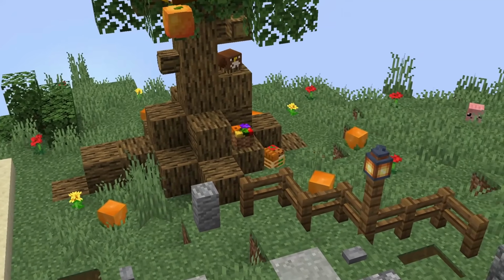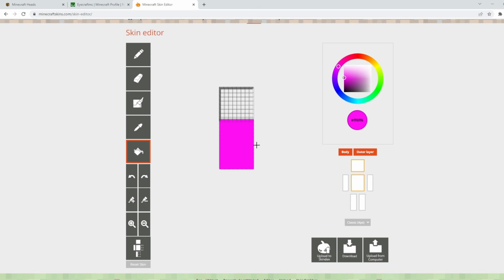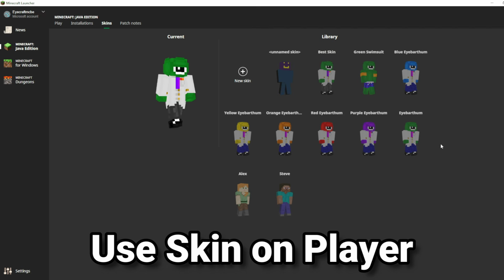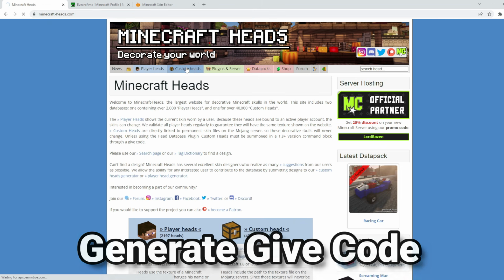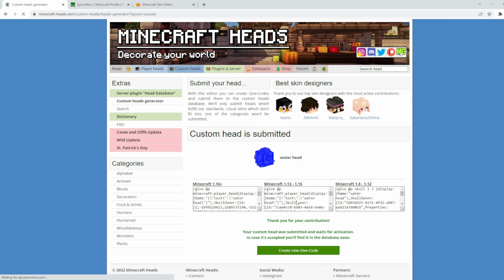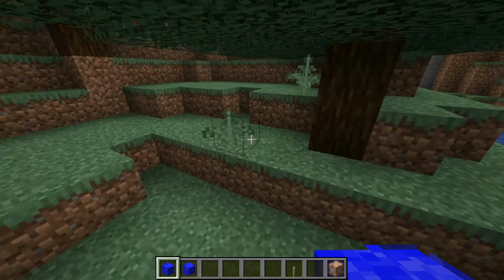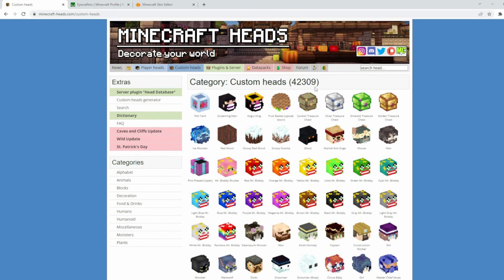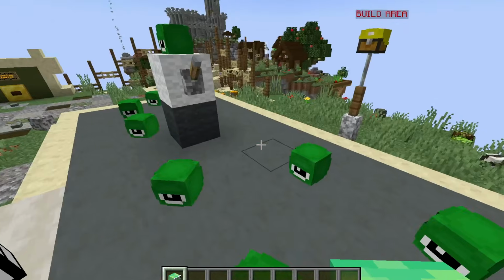How to Easily Make Custom Heads in Minecraft 1.20 - Java Edition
How to Get a Command Block: /give @s minecraft:command_block

Learn How to Make Custom Heads in Minecraft, Customize a texture, add it to your skinfile and generate a head through the amazing minecraft-heads website. This Tutorial for generating custom heads in Minecraft is perfect for decorating your world and can be done without any mods, datapacks, ect.

📑Chapters📑
0:00 - Intro
0:31 - Create Skin
1:56 - Use Skin on Player
2:24 - Generate Give Code
3:28 - How to Use
4:08 - Revert Player Skin
4:33 - More About Minecraft-Heads
5:29 - Testing Custom Heads
6:16 - How Does This Work?